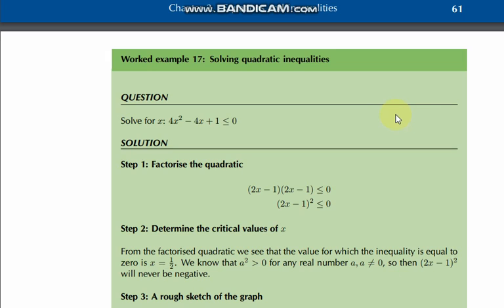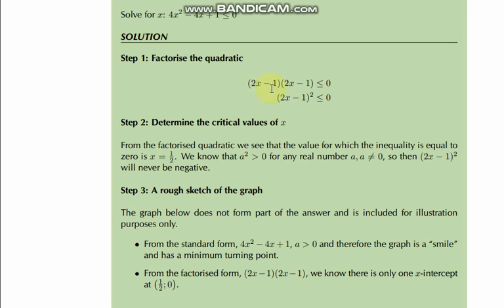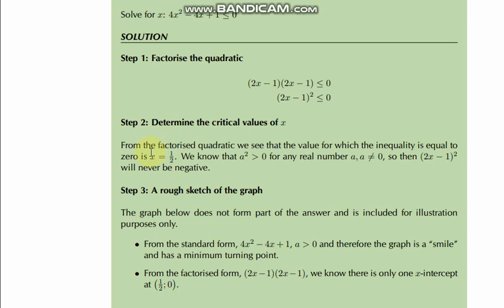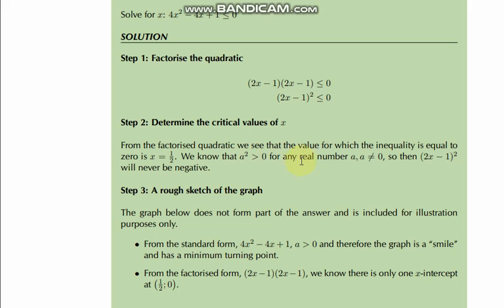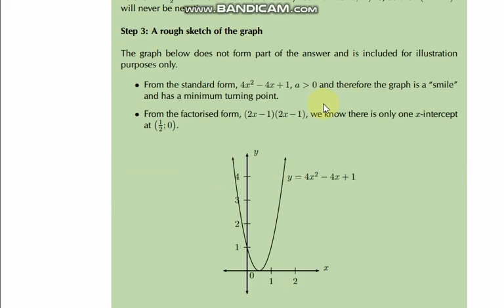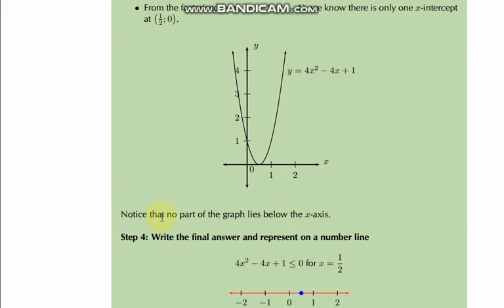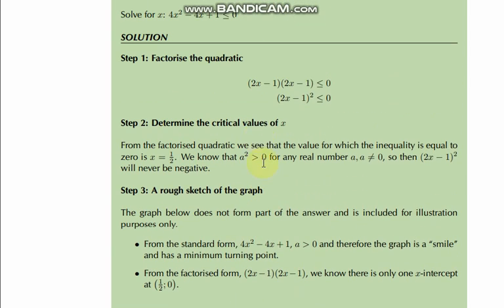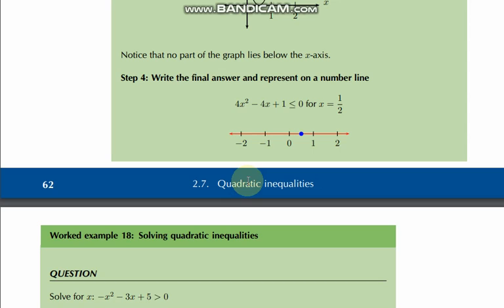6 Inequalities Grade 11 and 12